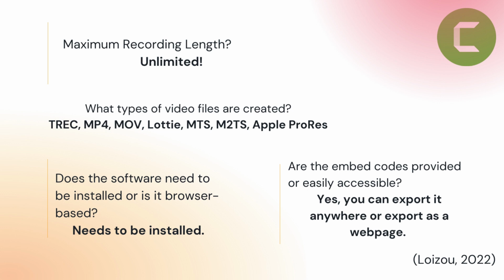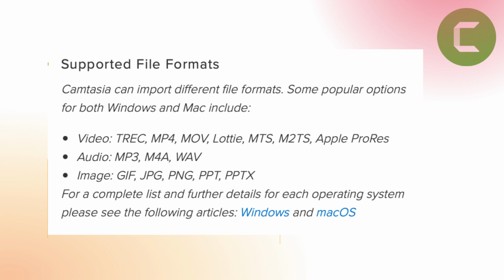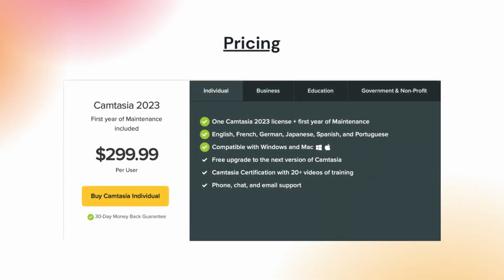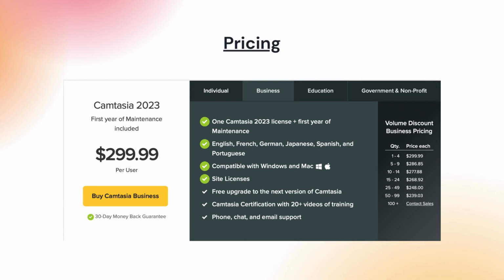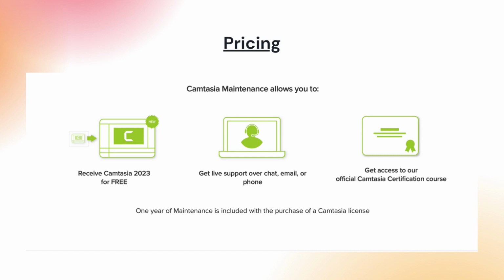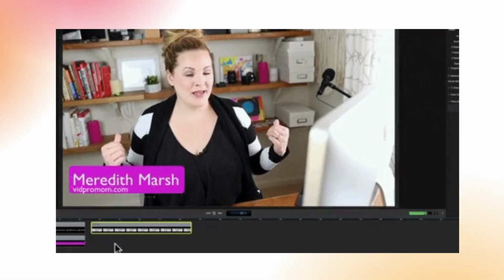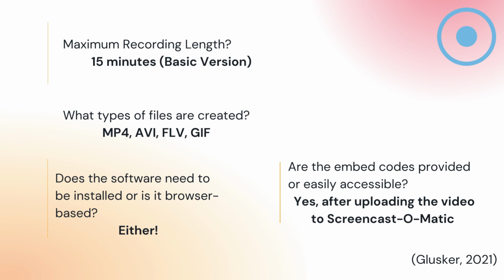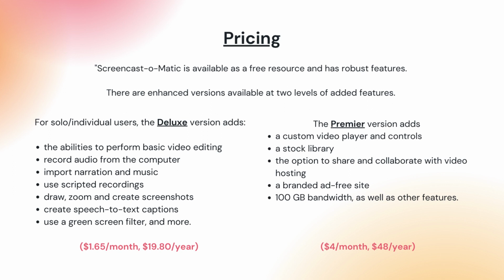Screencasting Software Review: Which one is best?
Created through Canva.